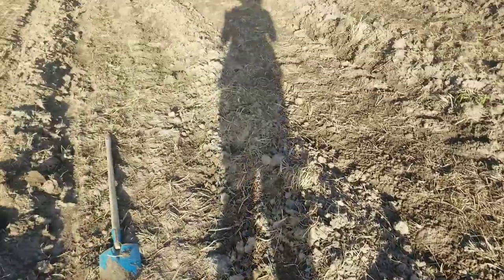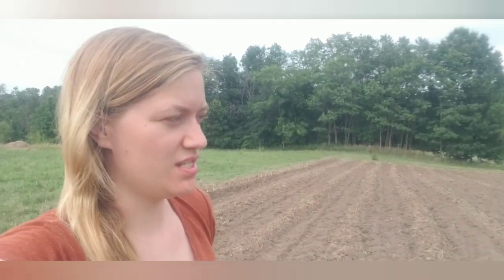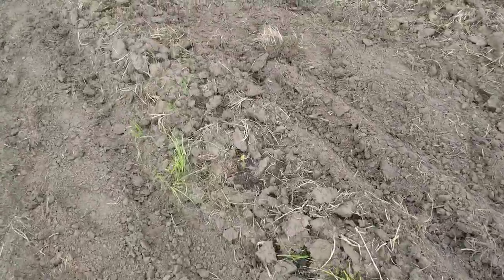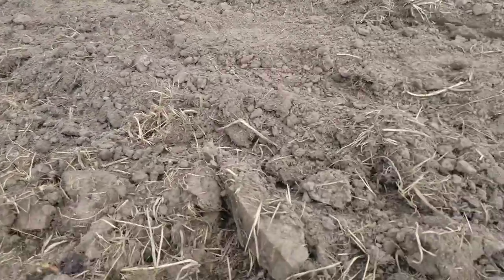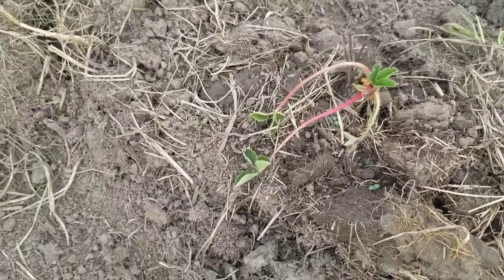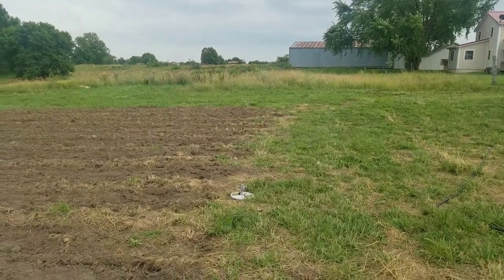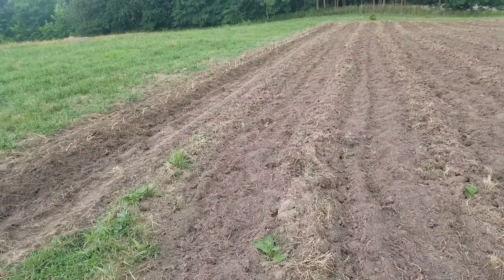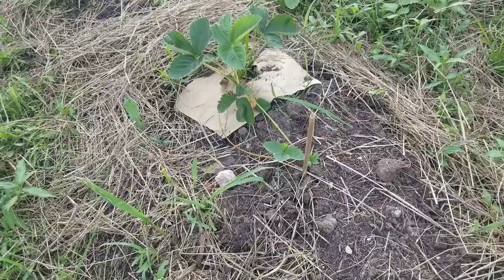Planting 1000 Strawberry plants by Hand!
Starting a patch of berries takes a lot of time but is worth it. Here is our big patch for next year.

When it comes to planting next year we should have all the tools we need. Looking at you three point tiller.

Strawberries take time to produce well.
Make sure you pick all the blossoms after planting the the first year. To get a bummer crop next year.